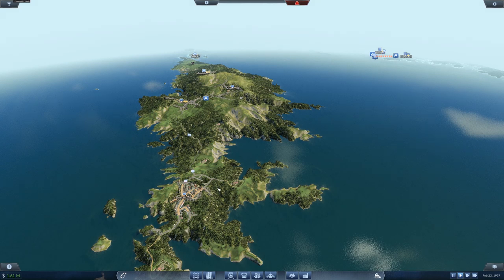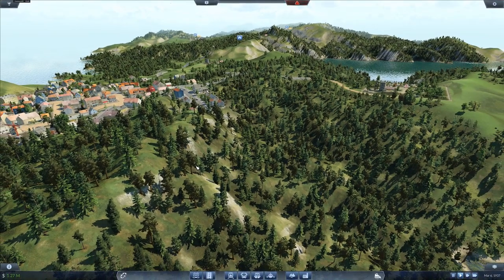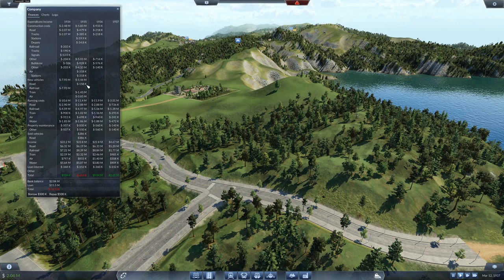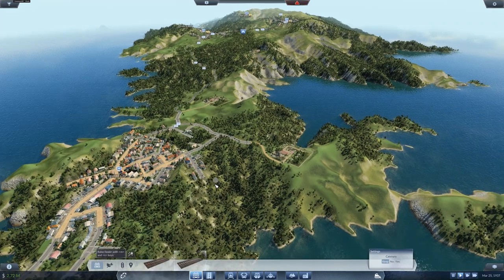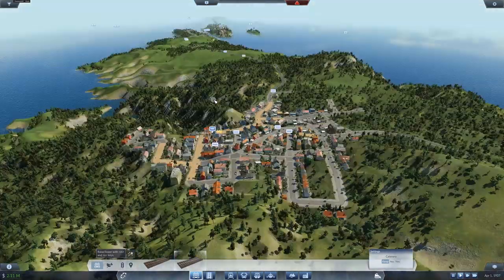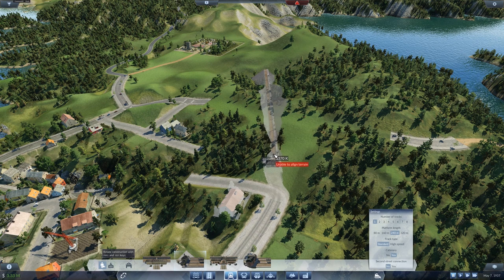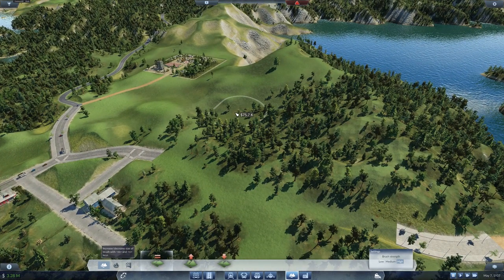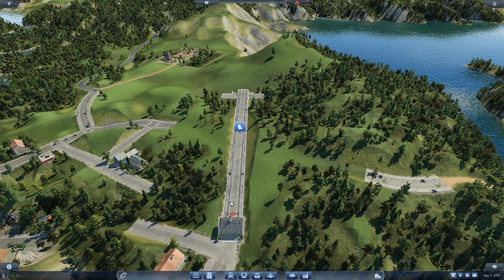The Minecraft Spine part 1 | Transport Fever Peninsula #22 (I think)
This is the first part of a multi-episode mini-series on a route that will become known as the Minecraft Spine. A brand new rail link that runs up the middle of the mining island, before heading into the Peninsula mainland to hook up with construction material manufacturing. This route is going to be very expensive to set up, but should yield a massive profit... eventually. This is Transport Fever Peninsula.

Would you like a personal video just for you? Perhaps you have a burning question you'd like answered? Now you can have exactly that. Visit me on ScaleAbout and I'll see what I can do

Buy yourself or someone you dislike a Colonel Failure hoodie, or pair of socks, or mug, or cushion. The cushion is definitely comforting.

(*) - Today's secret: